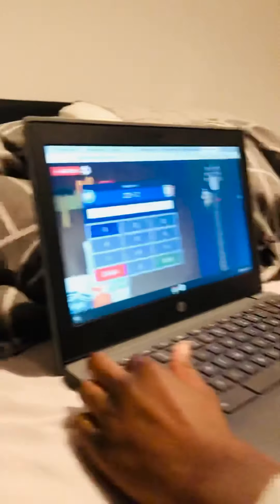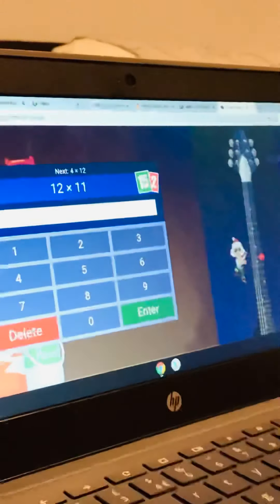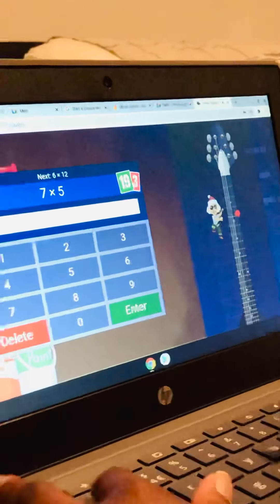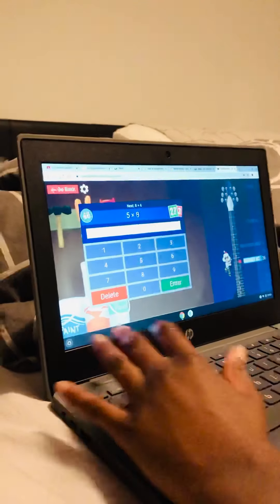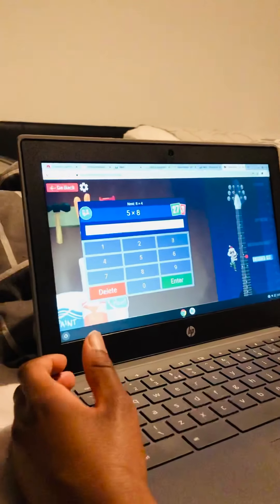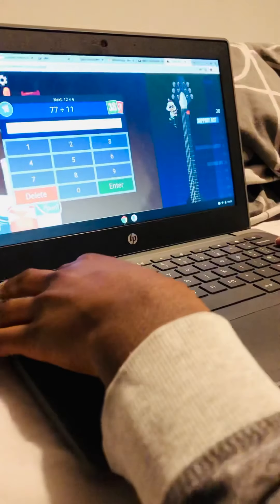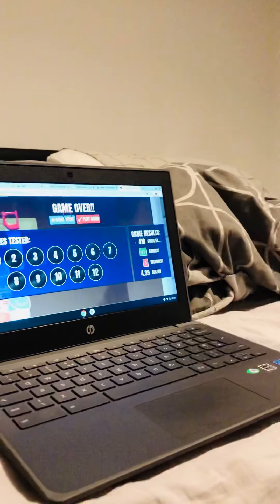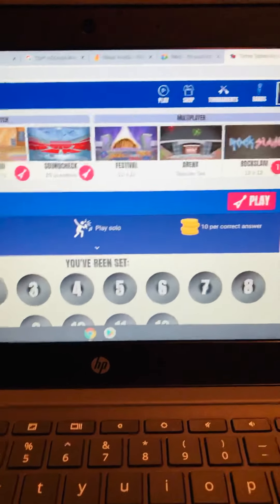Micah plays TTRockstars 🎸🎼